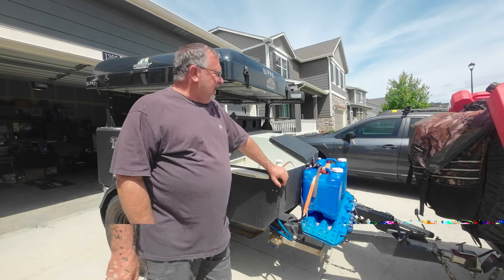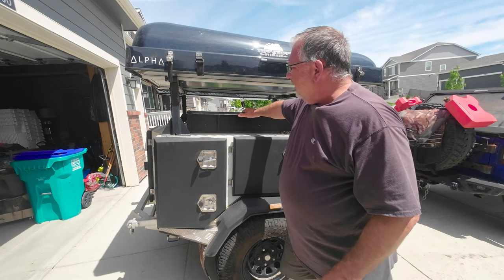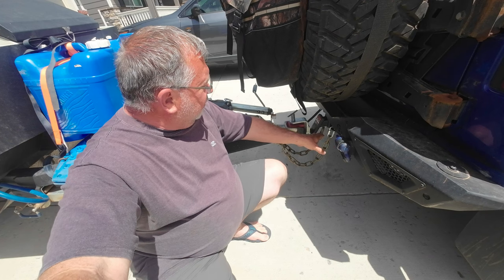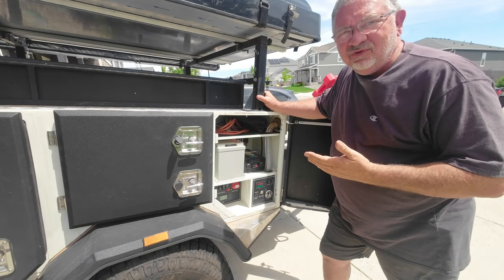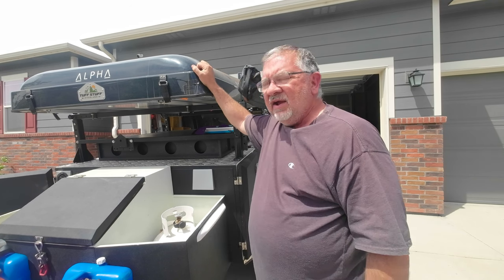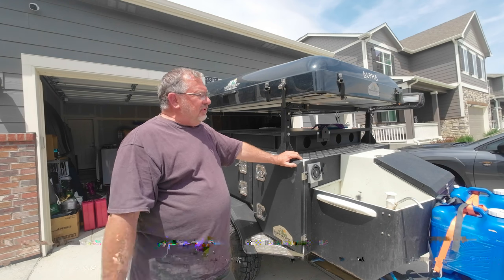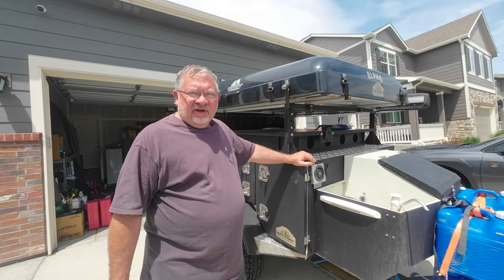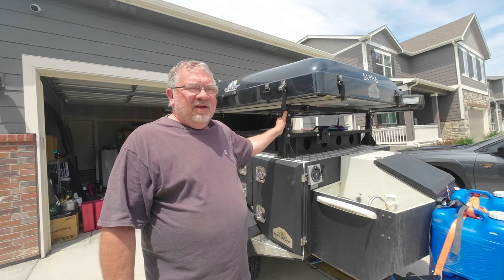What we love and hate about our Tribe Trailer Overland Basecamp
We have had our Tribe Trailer Overland Basecamp for two years now and we figured it would be a good time to go over the things we love and hate about it.